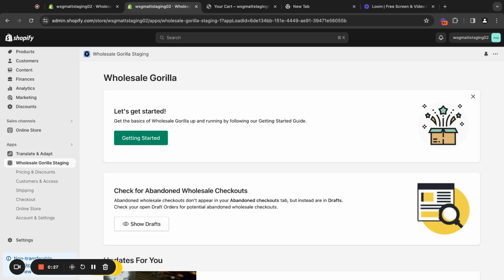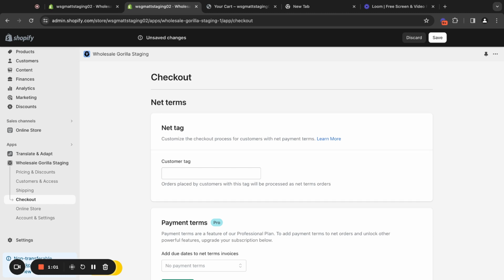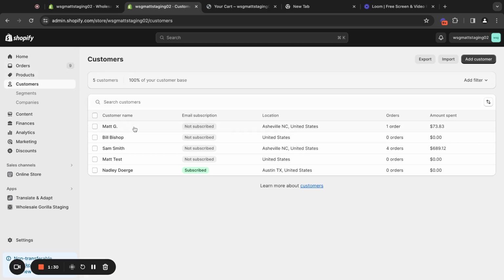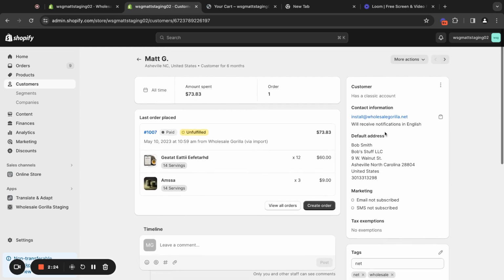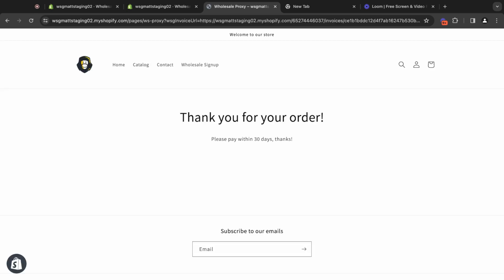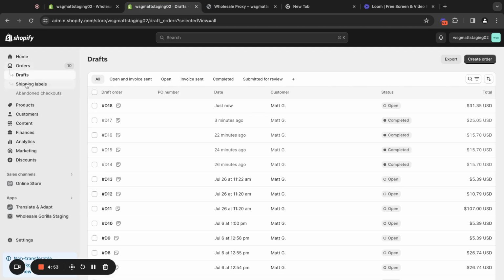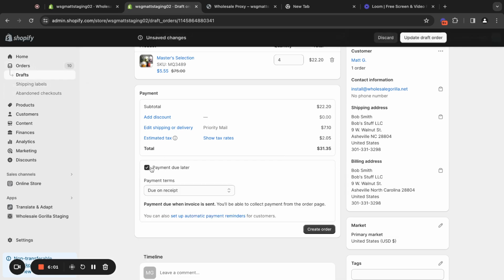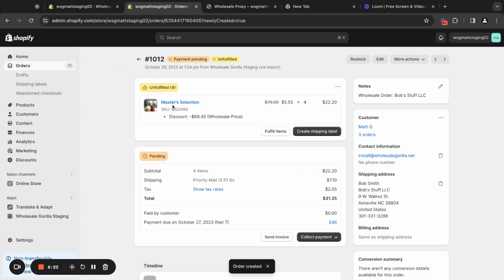Setting Up Net Terms- Basics